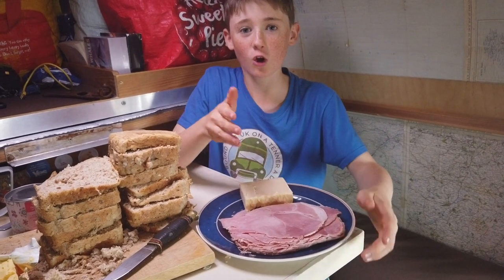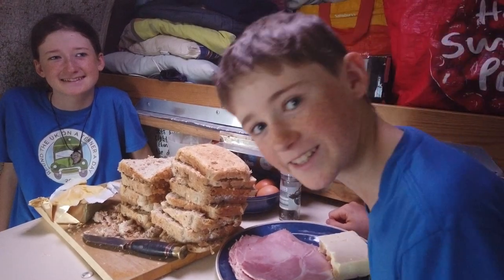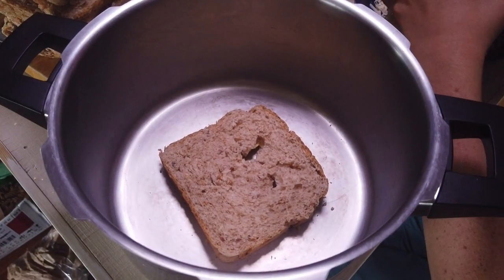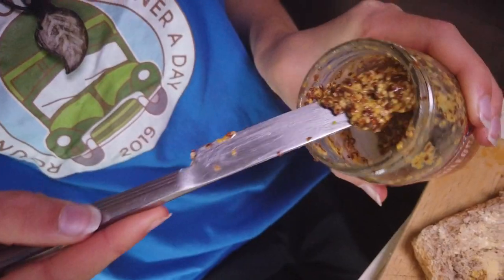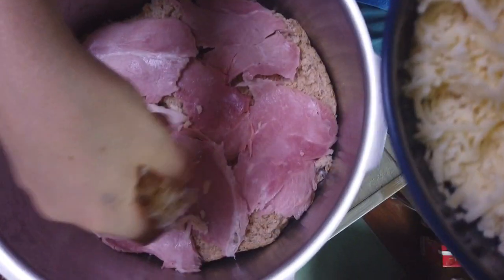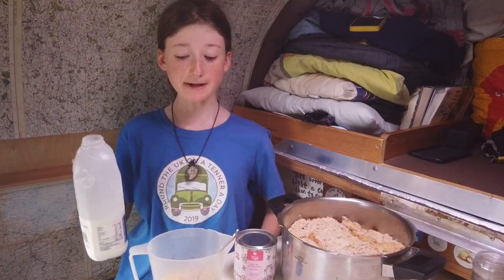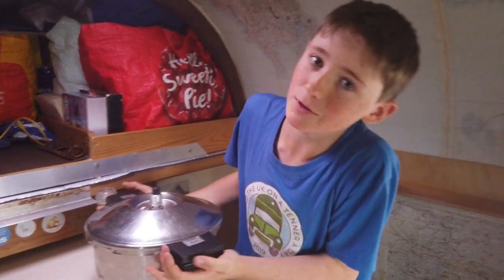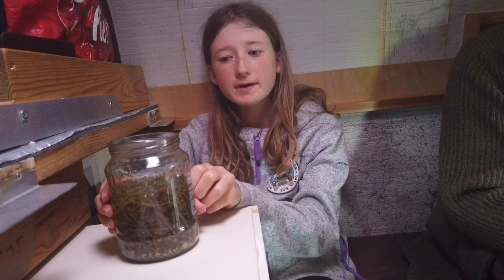Try Out This Great Recipe 😋👍 Ham, Cheese And Mustard Bread And Butter Pudding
This dish is the a great lunch served with crisps, pickled samphire or gherkins.